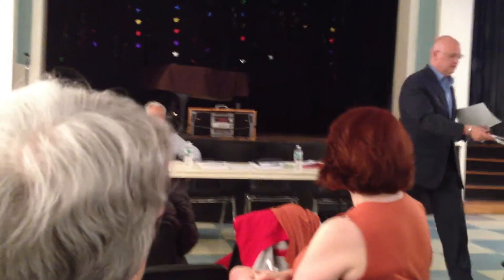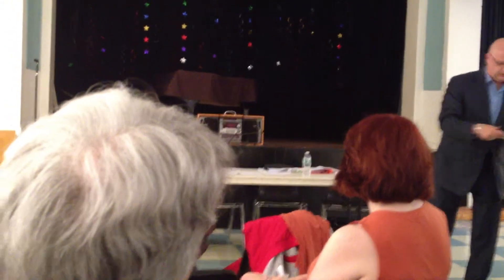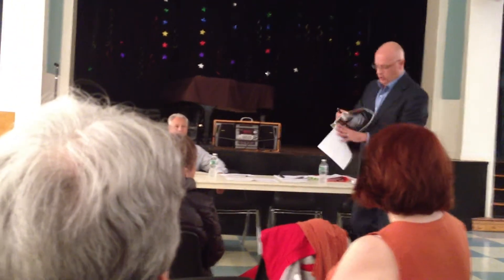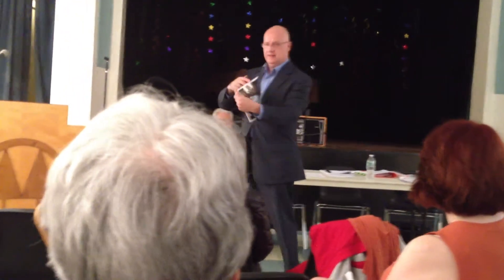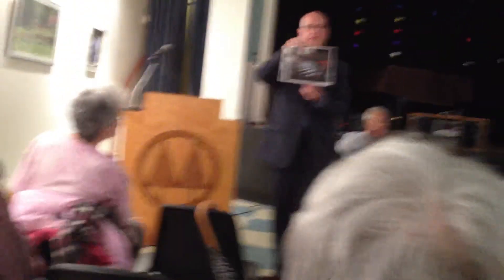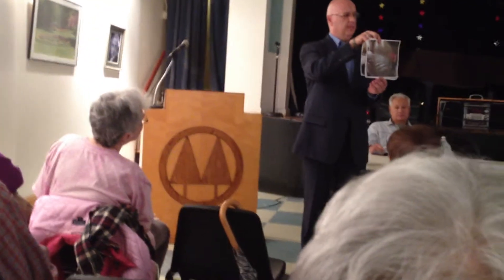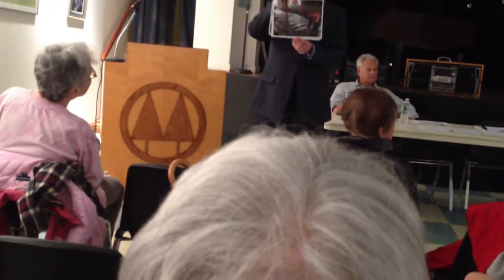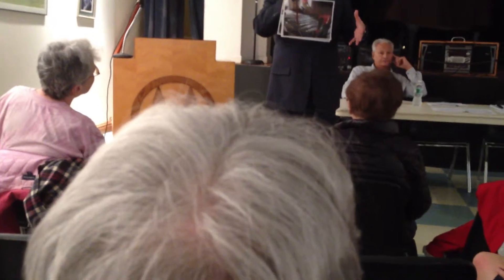IMG 1502Charles Zsebedics